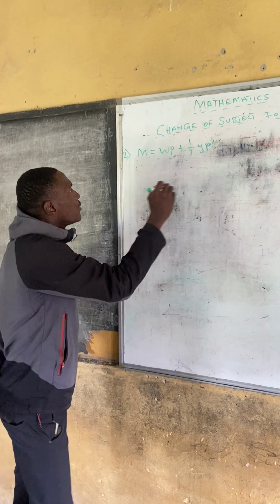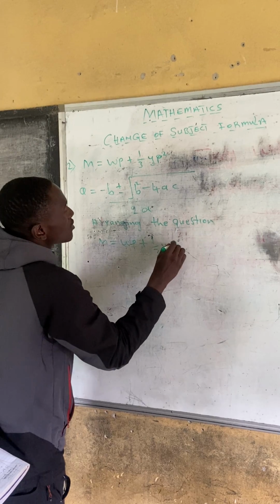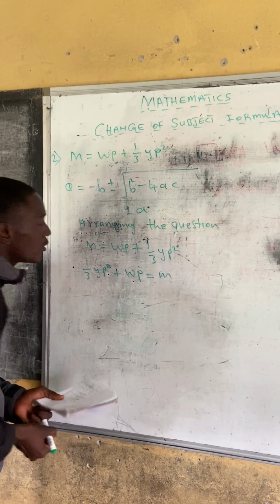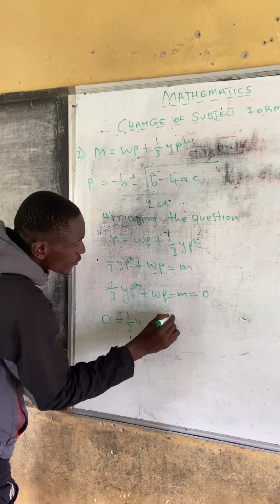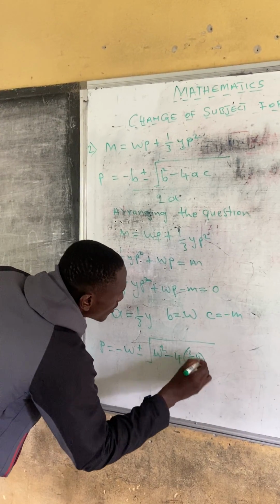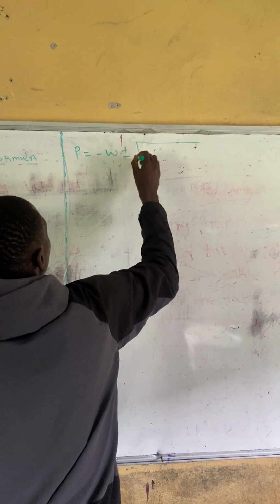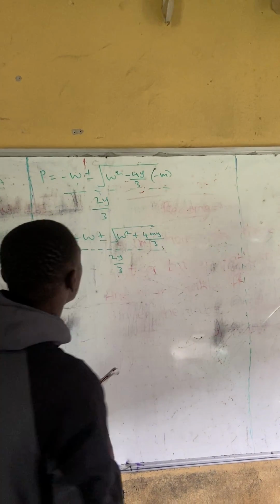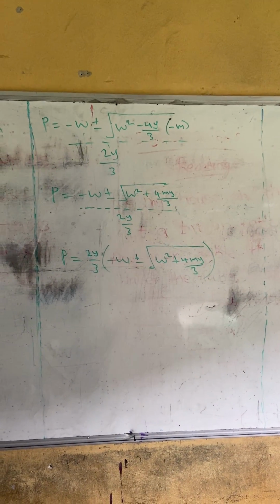ebimaths tutorials on change of subject formula using quadratic equation method